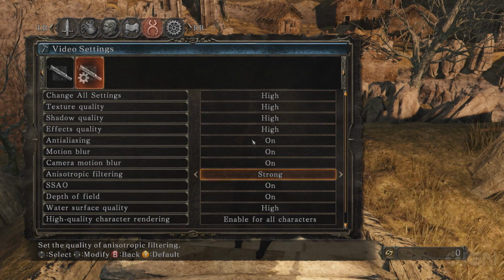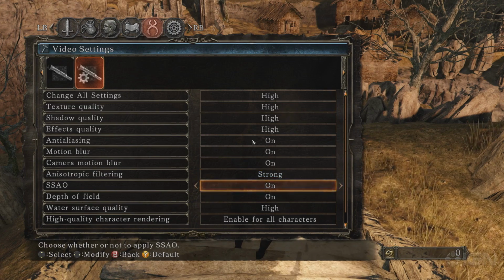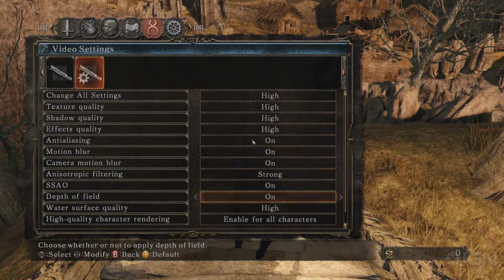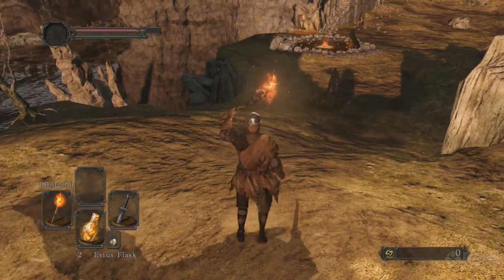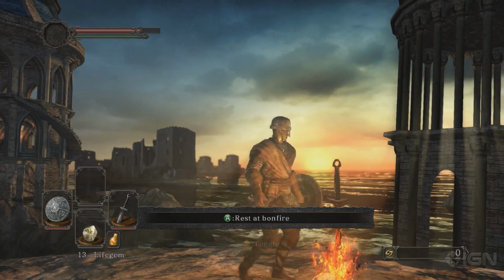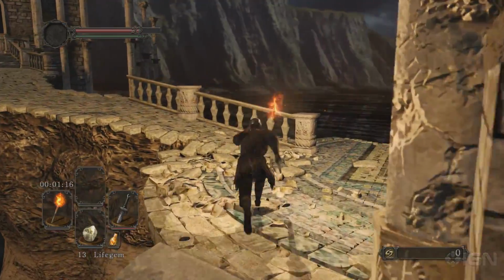Dark Souls 2 PC Commentary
We put some time into the PC version of Dark Souls 2. Here's how it stacks up.